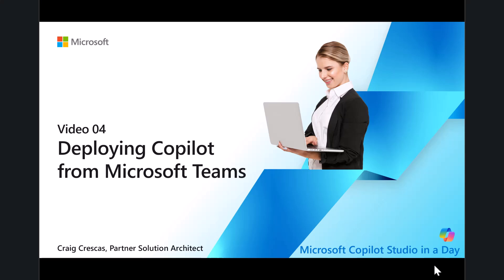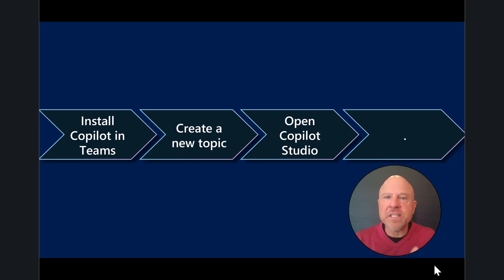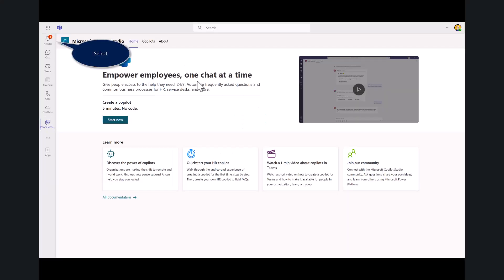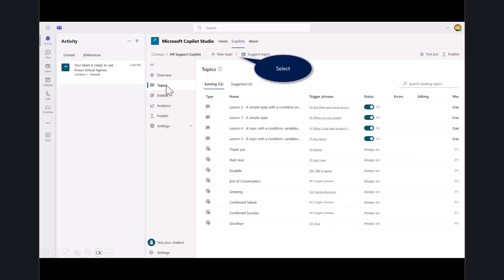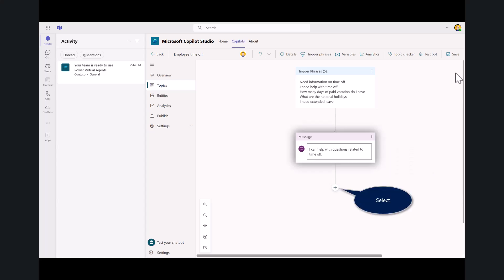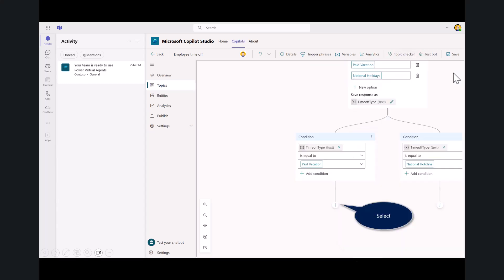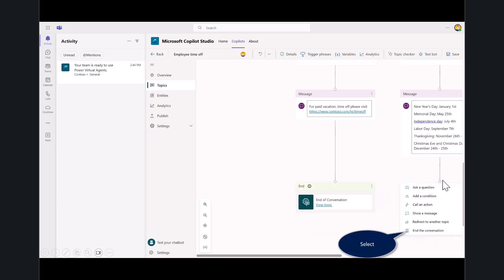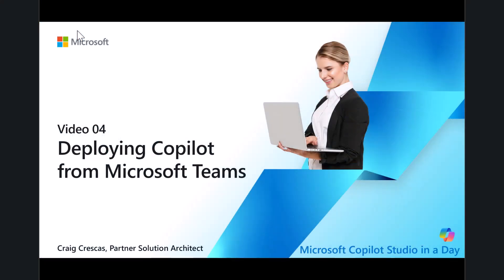04 Deploying Copilot from Microsoft Teams